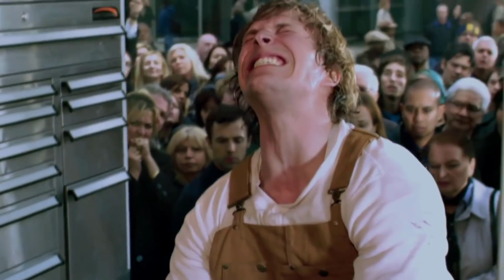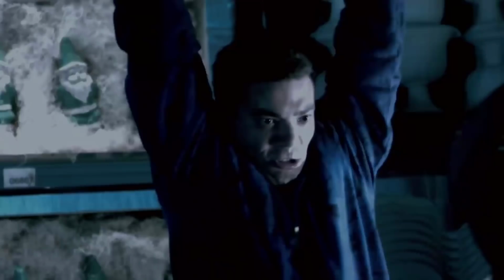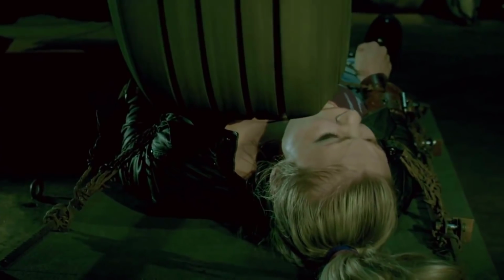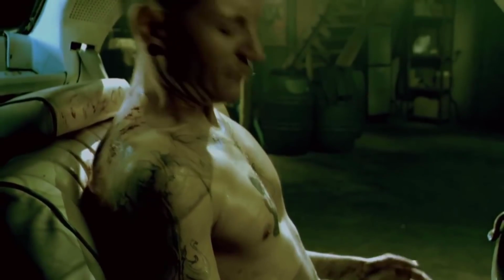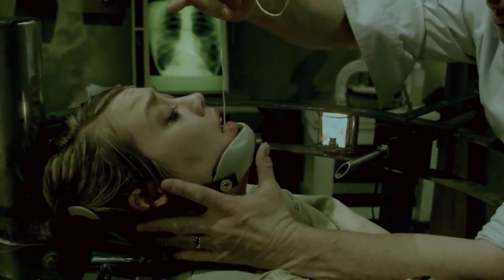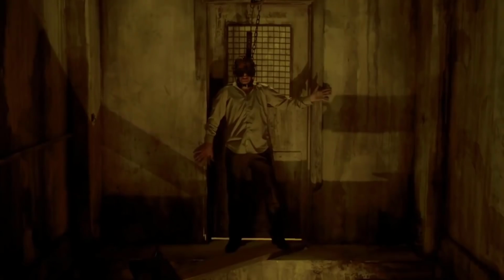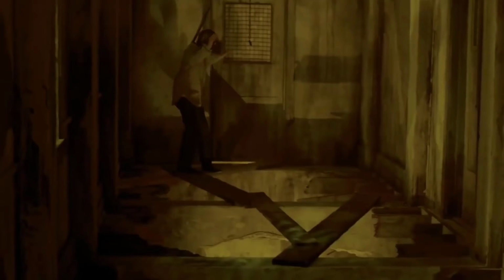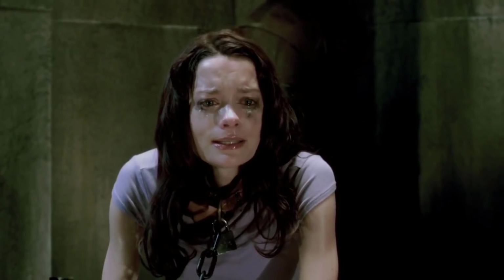How To Beat Every Trap in SAW 3D (2010)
One of the best things about the Saw series is trying to figure out different ways to survive every death contraption. Now it's time to cover all the traps in Saw 3D, and see how our Jigsaw victims could beat the traps and survive.

- The Public Execution
- The Lawnmower Trap
- The Horsepower Trap
- The Silence Circle
- The Impalement Wheel
- The Hangmans Noose
- The Brazen Bull

As a fierce battle rages over Jigsaw's (Tobin Bell) terrible legacy, survivors seek support from a fellow survivor and self-help guru, who has a few dark secrets of his own. Meanwhile, crooked cop Hoffman (Costas Mandylor) seeks revenge against Jigsaw's wife and an author who has his own story.